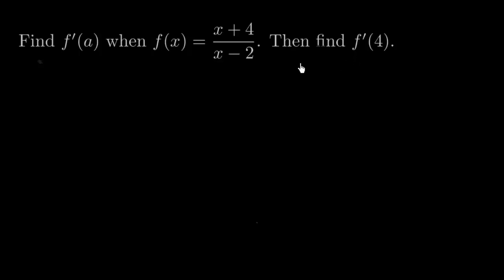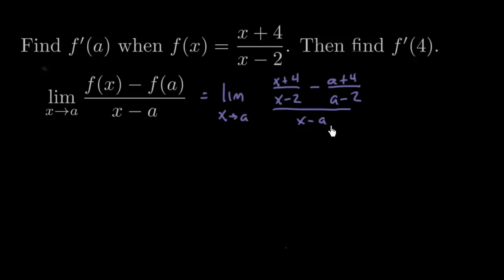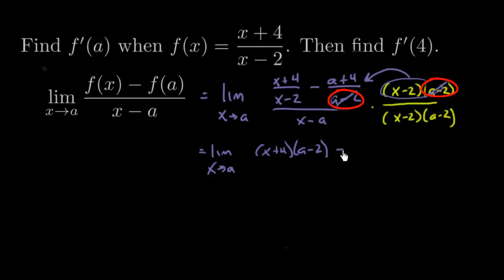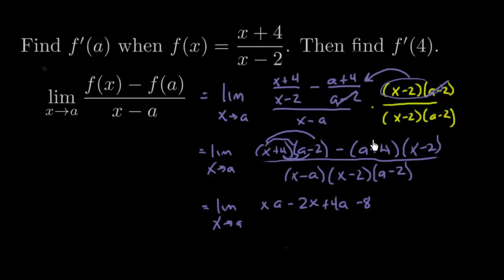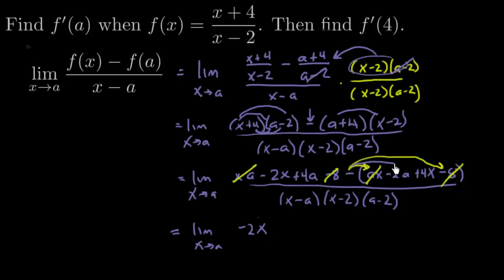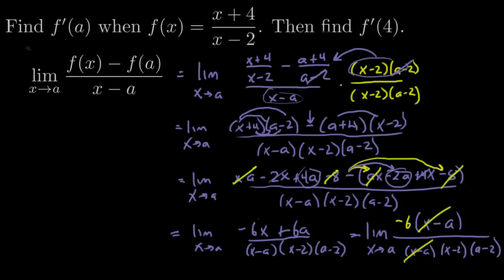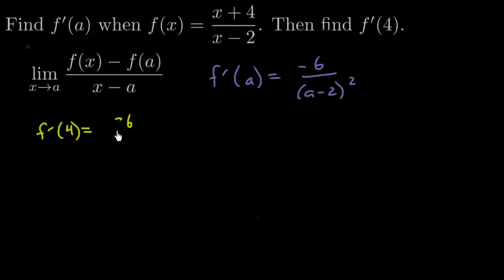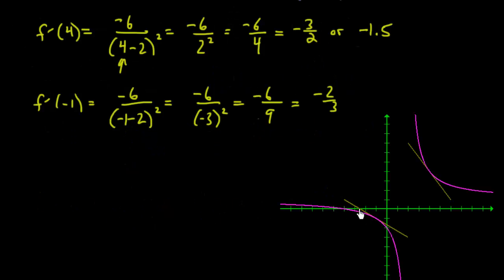Derivatives - Limit Definition of a Derivative Example 3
In this video we find the derivative of a function using the limit definition.